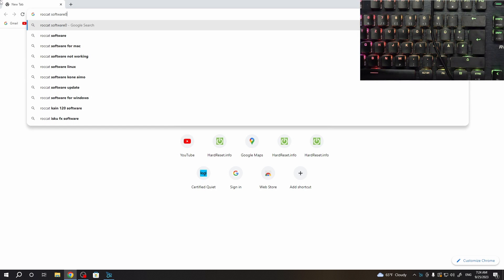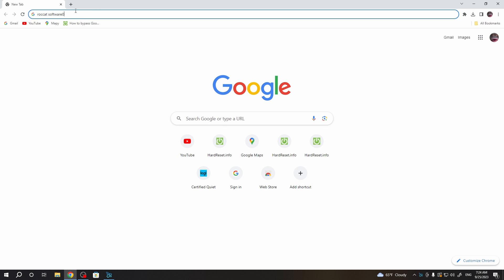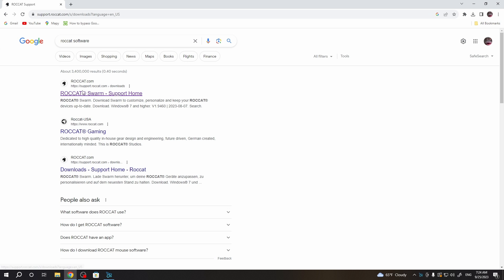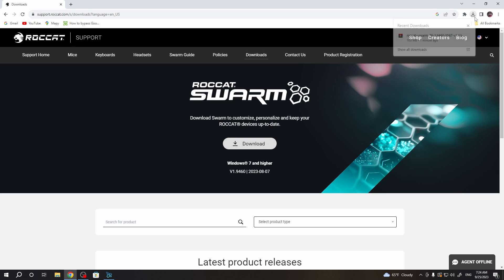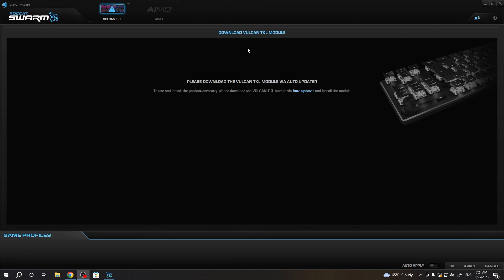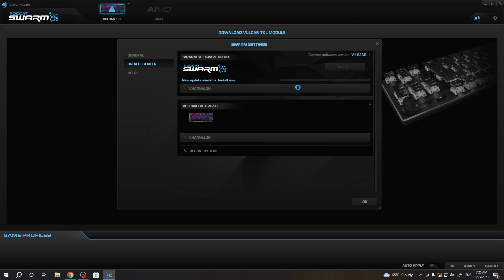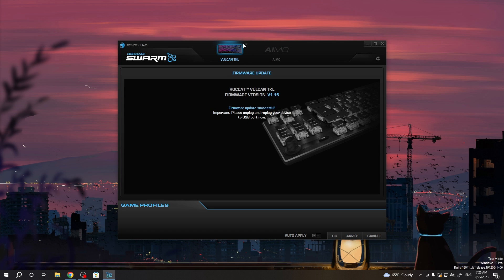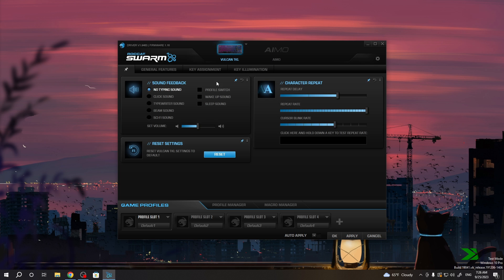How To Download Software For Roccat VULCAN TKL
Unlock the full potential of your Roccat Vulcan TKL keyboard by downloading and installing the necessary software. This tutorial walks you through the steps to access and install the Roccat Swarm software, empowering you to customize and personalize your keyboard for an enhanced gaming or typing experience.

How do I download the software for the Roccat Vulcan TKL keyboard?
Why is it important to have Roccat Swarm software for my keyboard?
What customization options does the software provide for the Vulcan TKL?
Can I easily update the software for additional features and improvements?